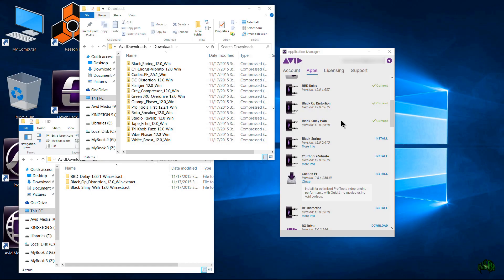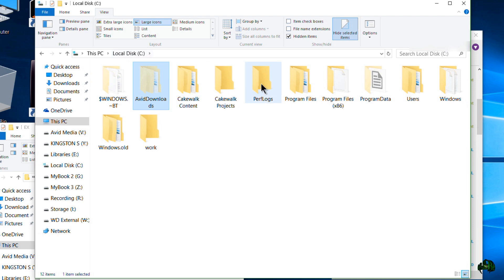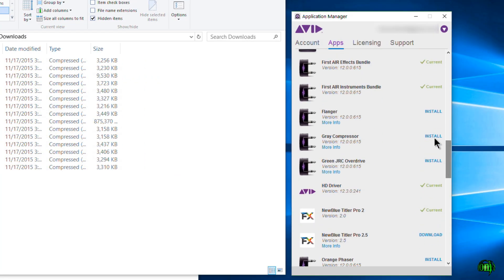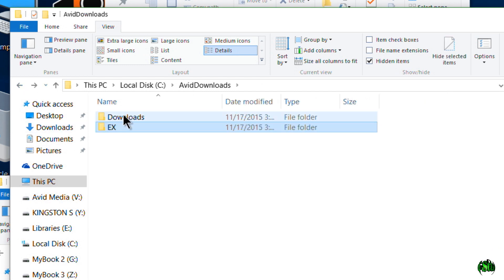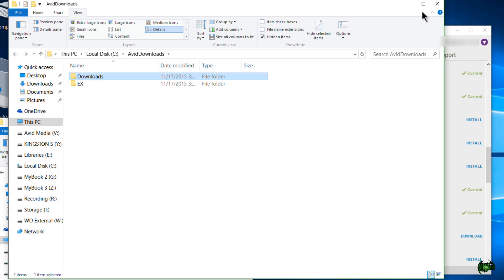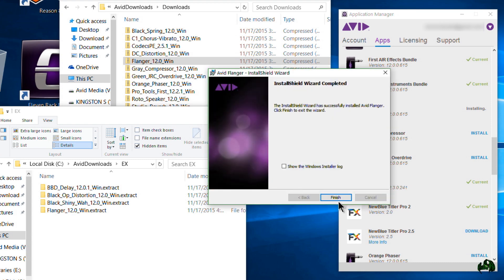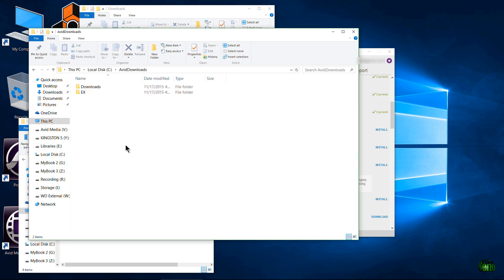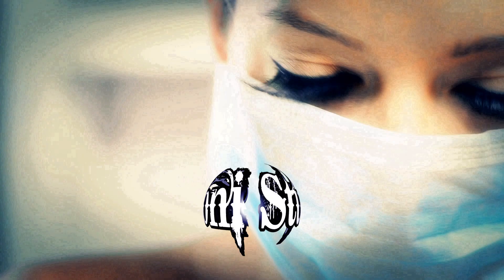Avid Application Manager - Where Files are Downloaded (Windows)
This video shows the location of files when you download them with the Avid Application Manager (on Windows)

When you download a file/update with the AAM on Windows, it downloads to a hidden Downloads folder, and when you press INSTALL from the AAM, the file is extracted to a hidden EX folder and then the installation takes place.

If the AAM does not delete the files you have already downloaded and installed you can delete them manually. But always restart the PC after an installation before deleting any of the files.

The location is (C:) - AvidDownloads and that contains the two folders 'Downloads' and 'EX'